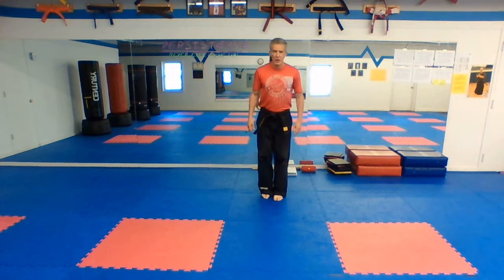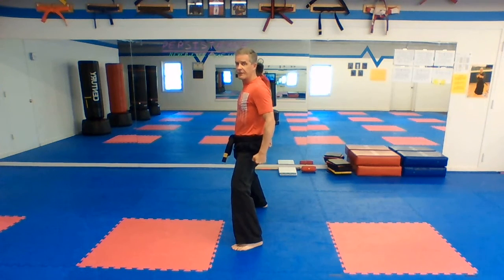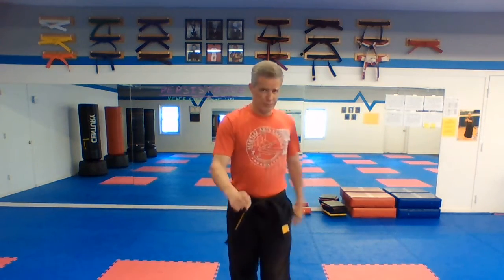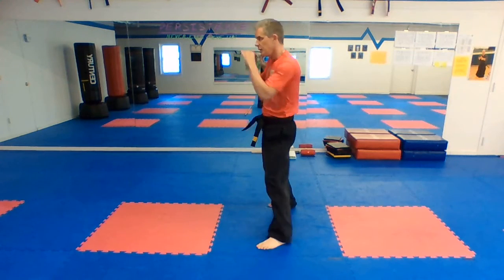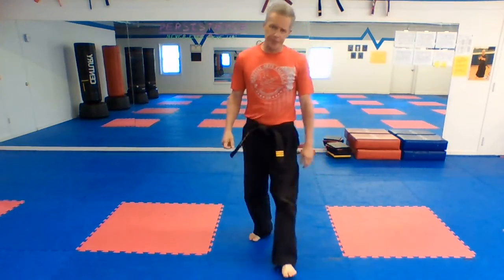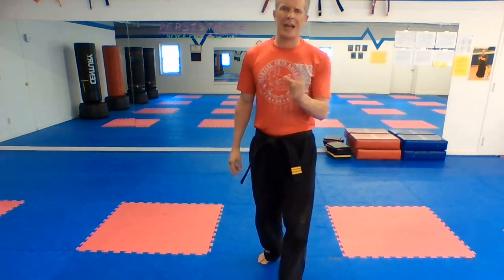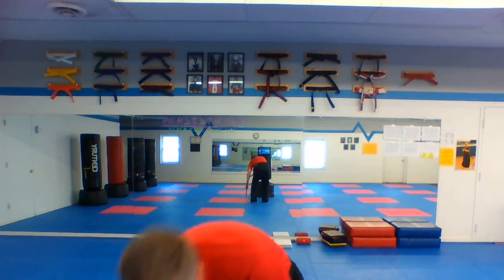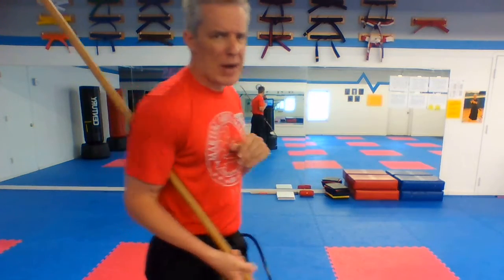Advanced Brown and Apprentice for 6/28